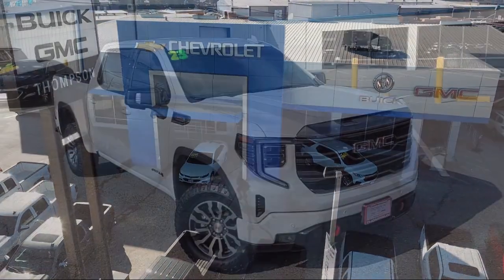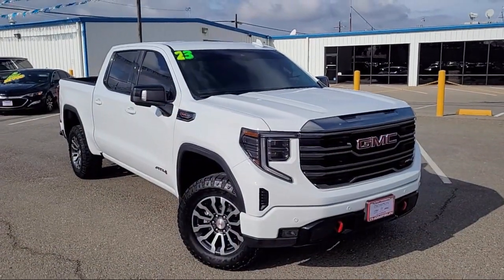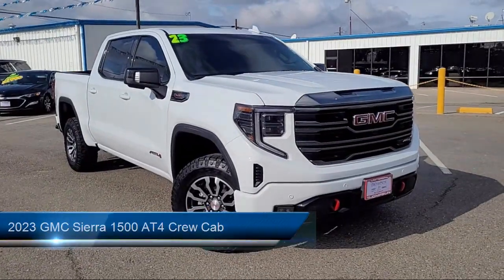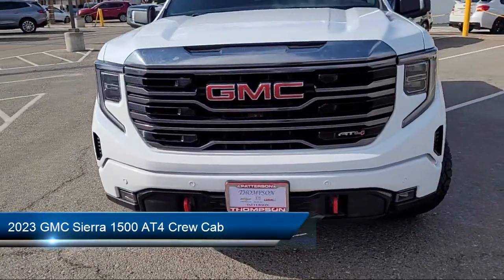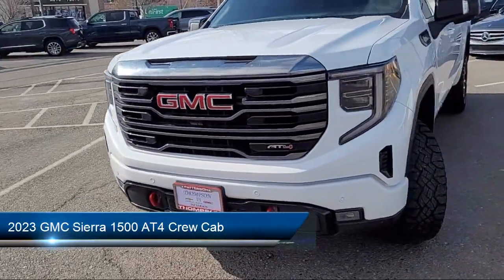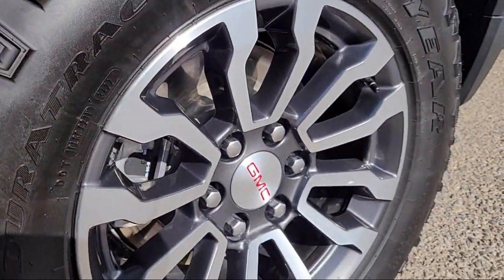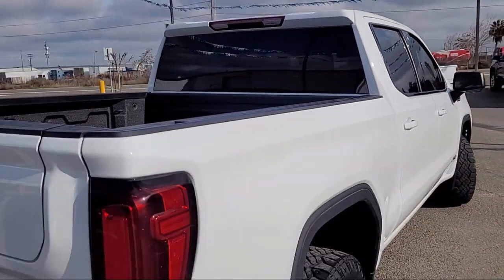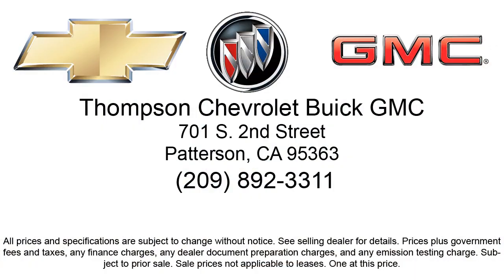2023 GMC Sierra 1500 AT4 Crew Cab Modesto Tracy Turlock Los Banos Merced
2023 GMC Sierra 1500 AT4 Crew Cab Stock Number: A6551 Vin:3GTUUEEL9PG111271.

701 S. 2nd Street